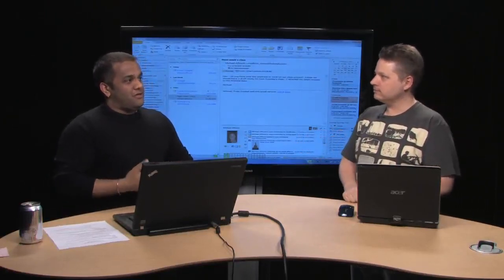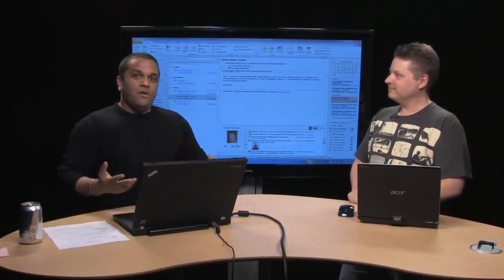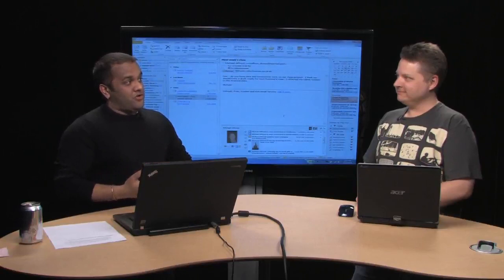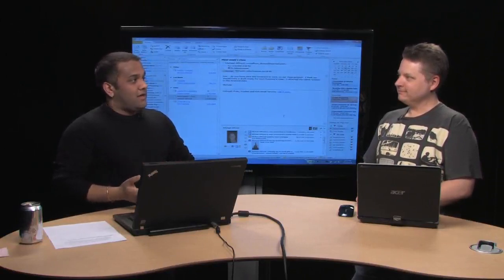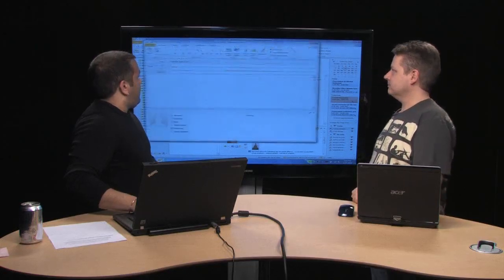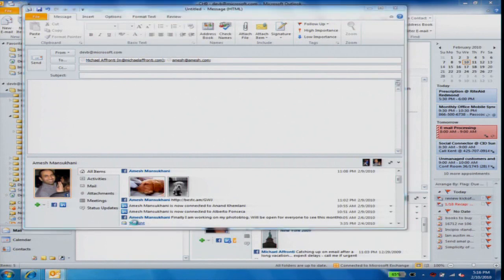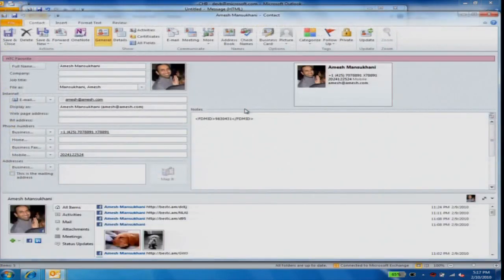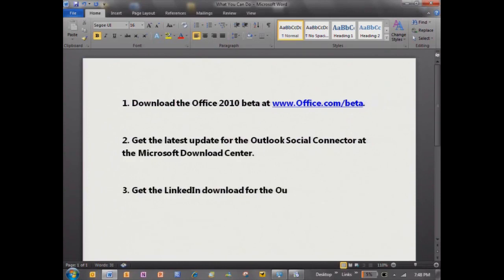Outlook Social Connector